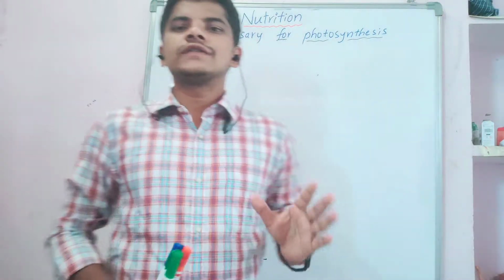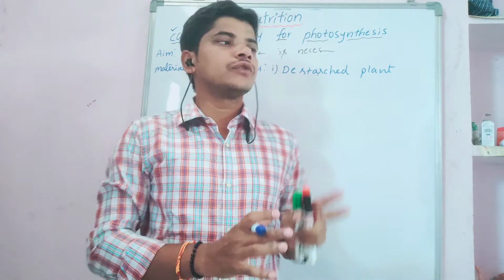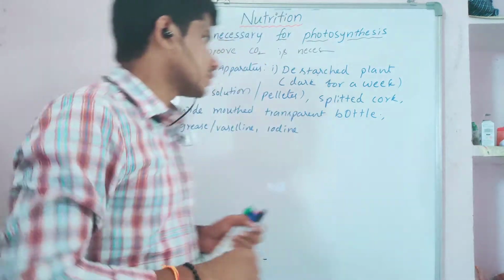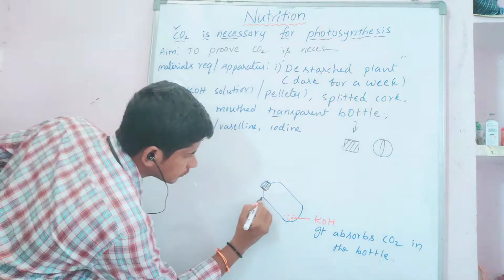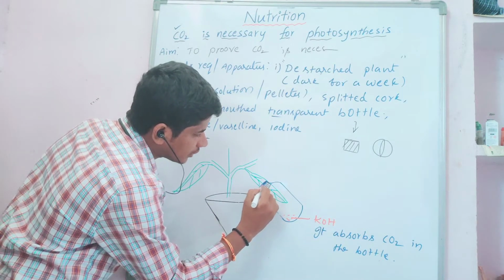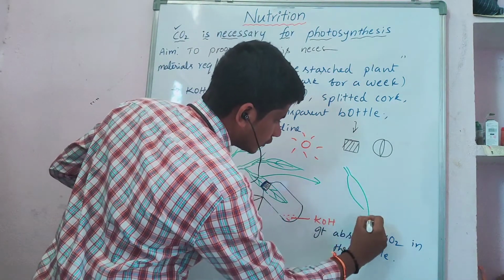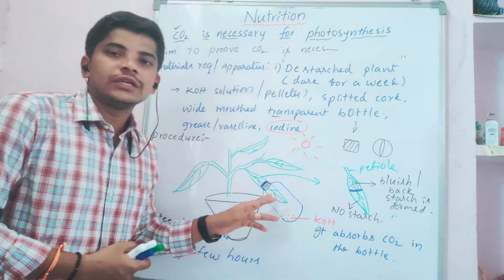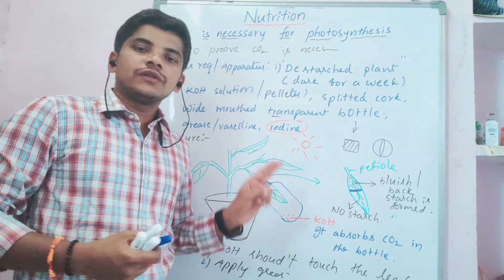Mohl's half leaf experiment/ CO2 is necessary for photosynthesis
Aim